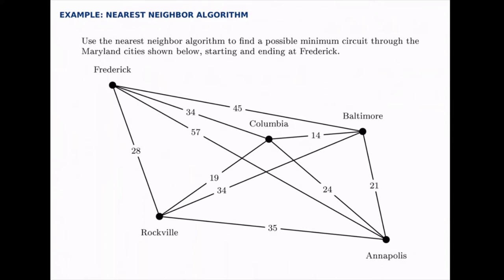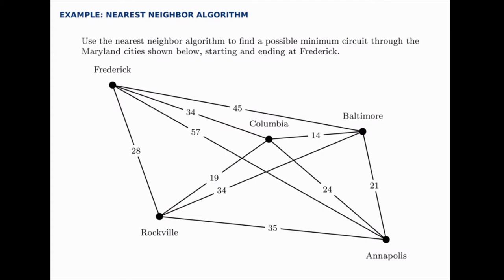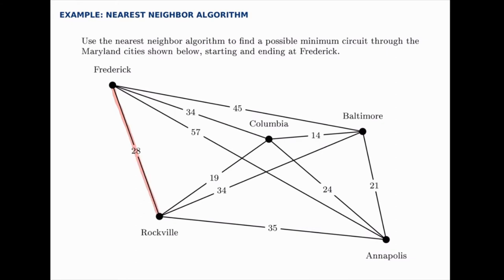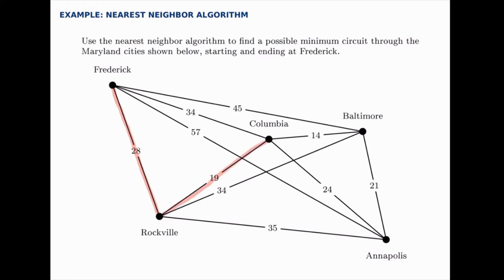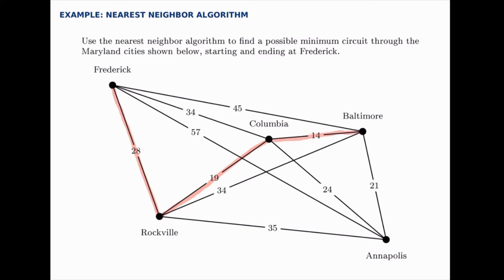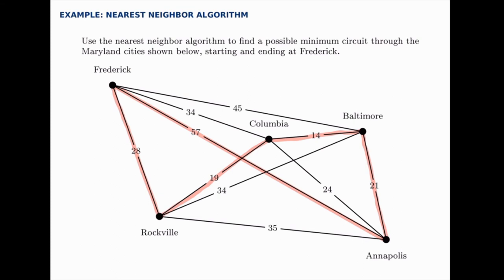Graph Theory Example: Nearest Neighbor Algorithm